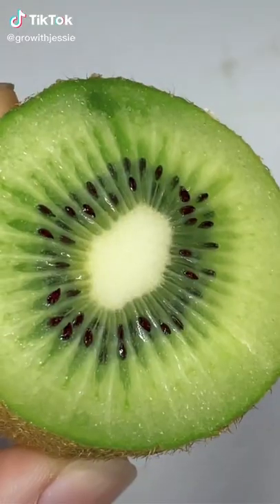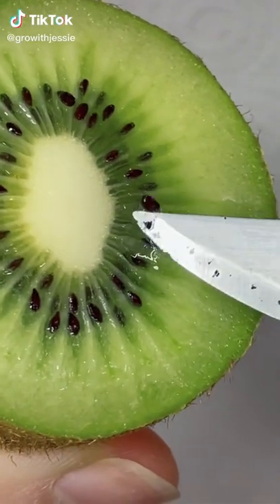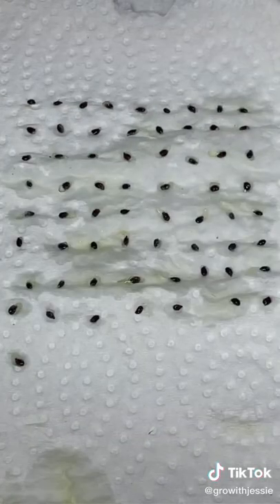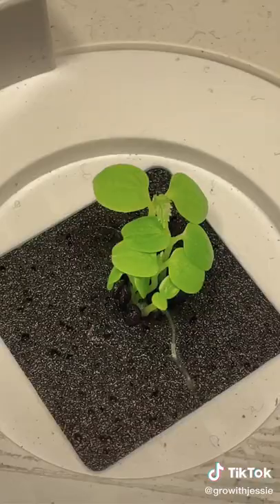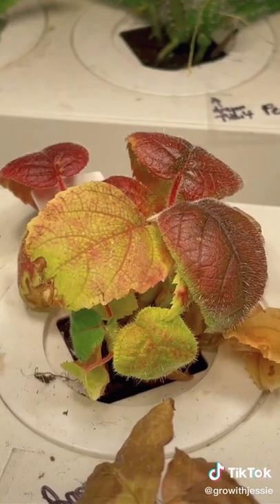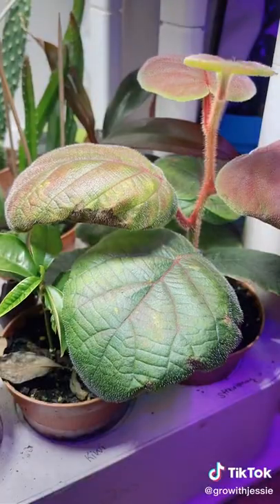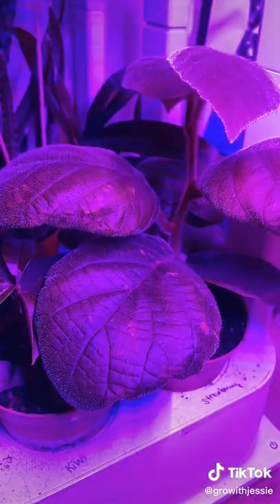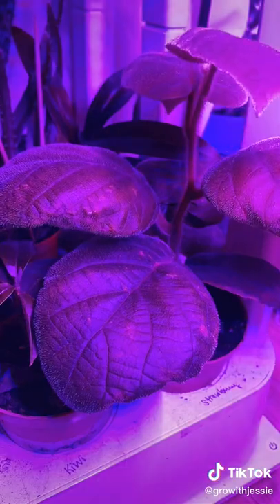How to growing palant at home easy way to do 22